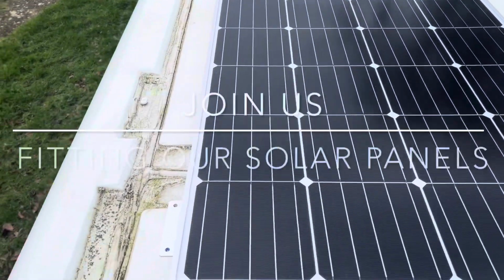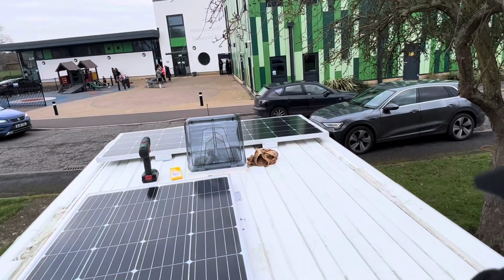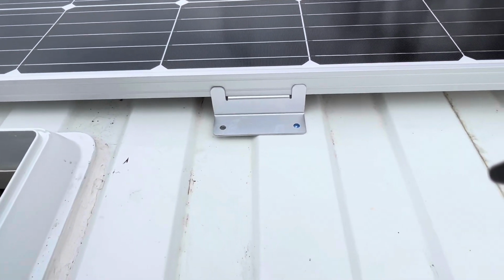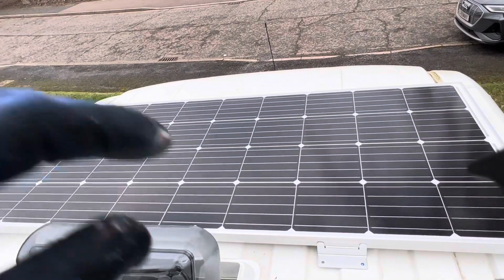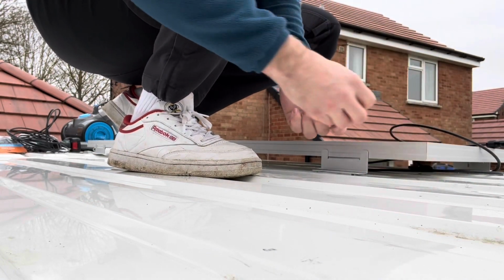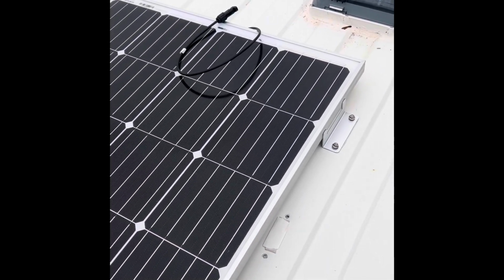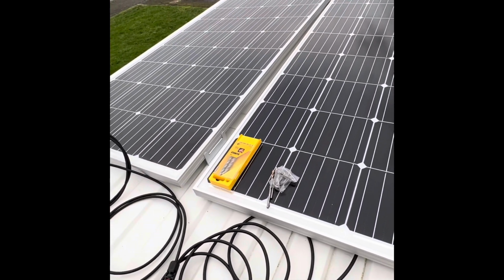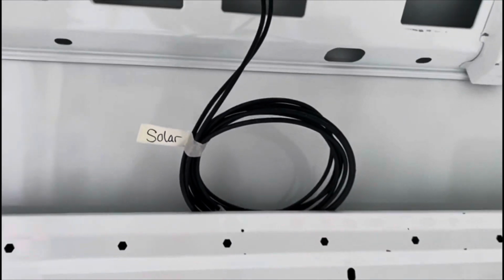VAN BUILD | SOLAR ENERGY | How to install Solar Panels tutorial ☀️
Today we are fitting our 175w ​⁠@VictronEnergyBV solar panels.

Luke takes you through a step by step of now we fit our panels, follow along to see how this connects to our electrical system ⚡️